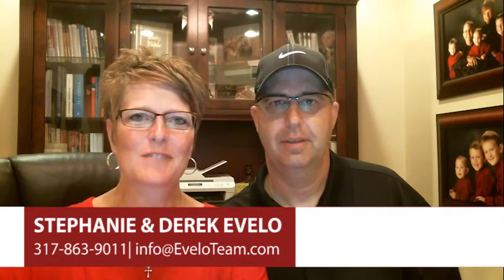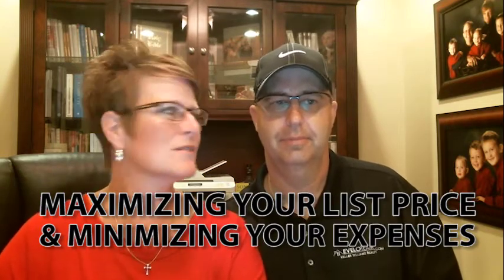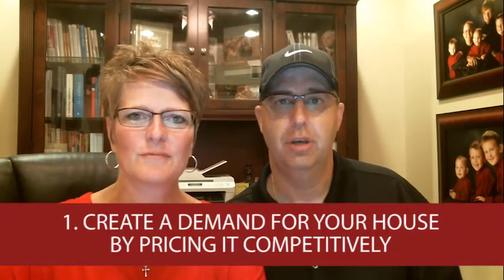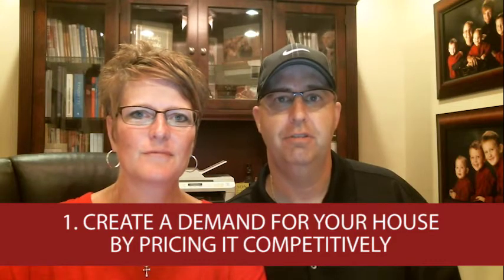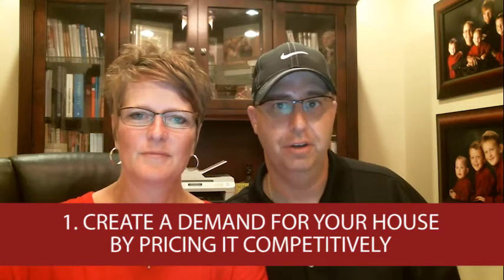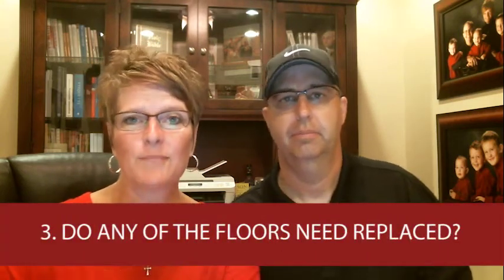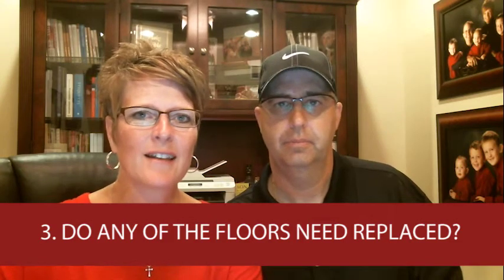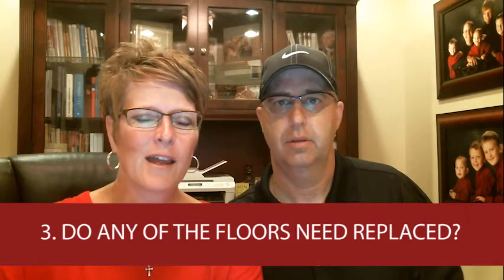Indianapolis Real Estate Agent: 5 Ways to Maximize Your Indianapolis Home Sale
Every home seller wants to maximize their listing price. Before you put your home on the market, there are five things you can do to maximize your listing price for the least expense. For instance, many sellers think they should overprice their home in order to sell their home for the most money. However, that is not the right way to generate interest in your home. To learn more, watch this short video.

Stephanie and Derek Evelo
Evelo Team
Keller Williams Realty
8555 N. River Road, Ste. 200,
Indianapolis, IN 46240

TRANSCRIPTION:

How can you maximize your listing price while minimizing expenses? We have five tips for you today:

1. Create demand for your house by pricing competitively. Maybe even price your home a little under market value to create a frenzy. Most home sellers try to price their home higher, thinking that buyers will come up to their price. However, that’s not the best way to go about it. Pricing your home at or just below market value is the best way to create a sense of urgency among buyers and sell your home for even more money.

2. What home improvements can you make? There are lots of home improvements you can do before you put your home on the market. Whether you want to update your kitchen or bathroom, stick to the updates that will bring you the most return for the least expense.

3. Replace tired flooring. It’s difficult to go wrong with new flooring, but you need to be careful and make sure that you pick out the right kind of flooring. If your current flooring has been there for five years or more and has stains and scratches, we do have a few professionals we can recommend to help you.

4. Paint the inside and outside of your home. A little paint goes a long way. This is an inexpensive way to increase your sales price. Get out your brushes and your rollers and pick out some neutral colors for the walls. Your kids may love their bright pink or purple rooms, but buyers will love white paint or beige paint with white trim. Grays are popular these days, too.

5. Revitalize your kitchen. The kitchen is one of the main focal points of every home, so making certain updates to your kitchen can definitely help your listing price. Be careful, though, because you don’t want to over-upgrade. Pay attention to things like counters, fixtures, and handles.

If you’re not sure exactly which improvements you should make to your home or you need to be put in touch with a contractor to handle some of these tasks, just give us a call or send us an email. We would be happy to help you!